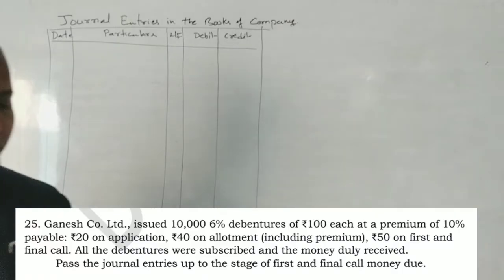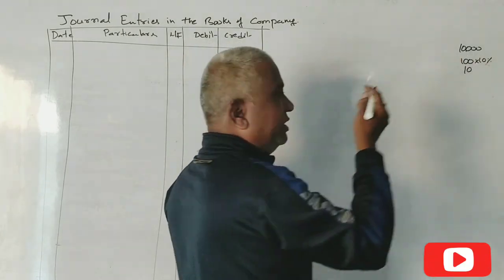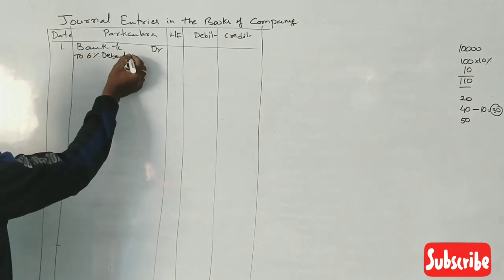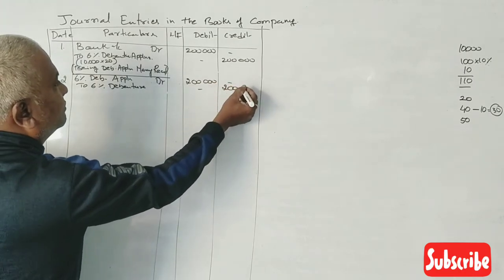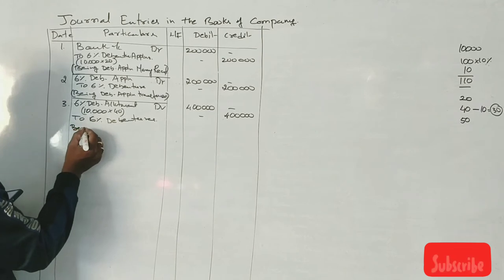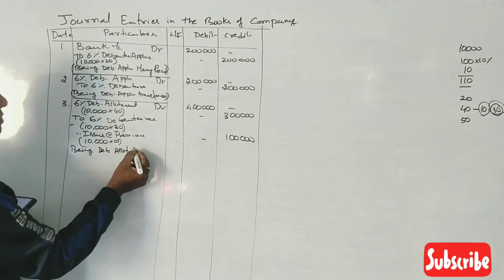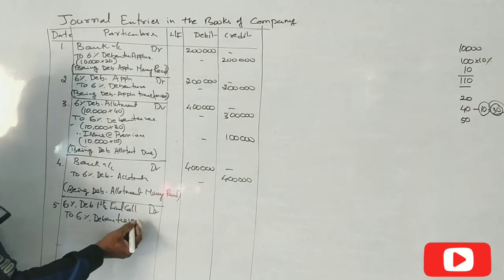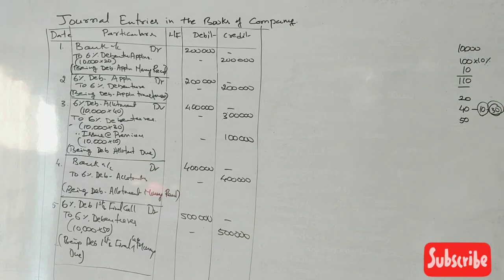Issue of Shares &Debentures in Kannada PART 5 - PUC II YEAR - 1ST MODEL QUESTION PAPER 6 MARKS